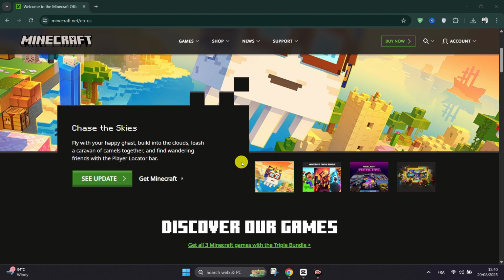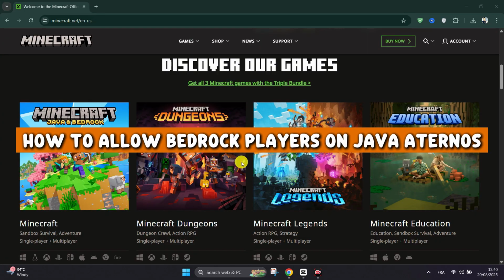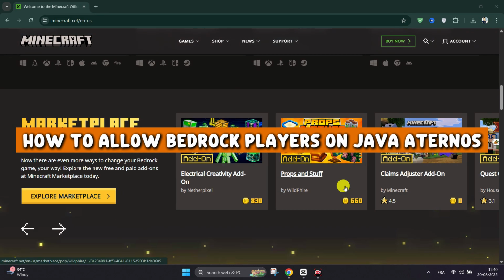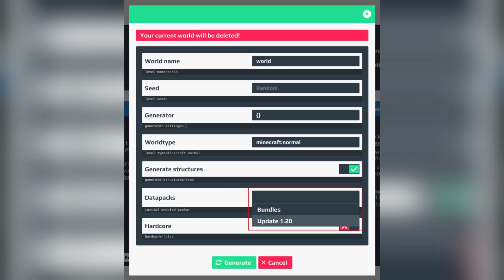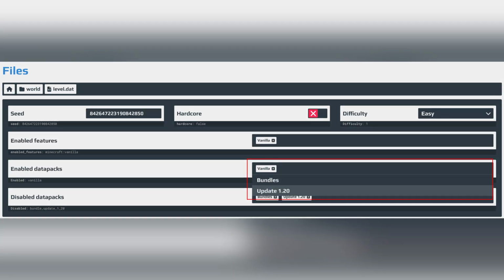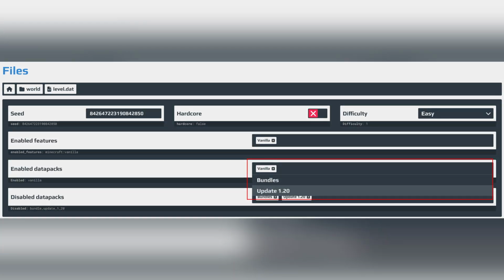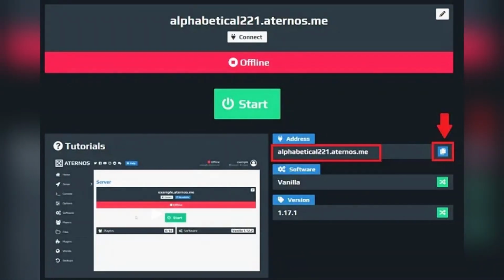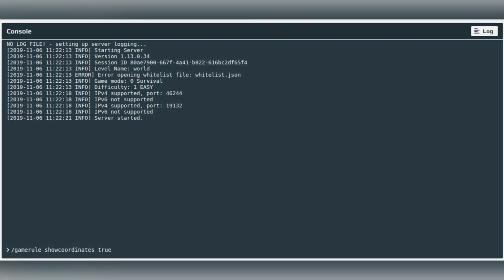How To Allow Bedrock Players On Java Aternos (2026) Step-by-step guide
In this video, I'll show you How To Allow Bedrock Players On Java Aternos